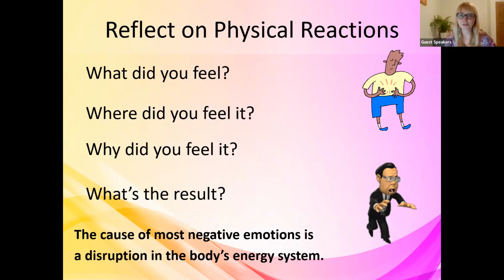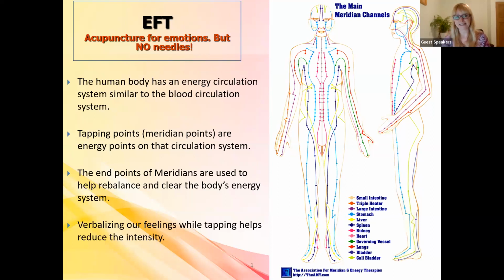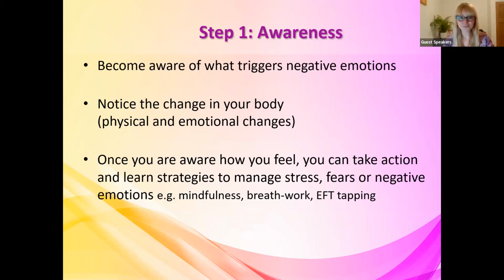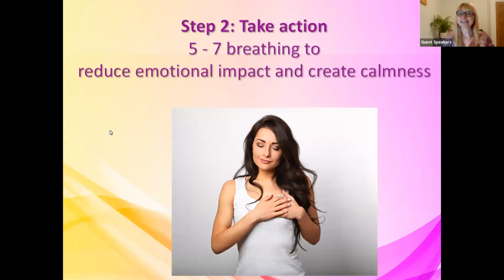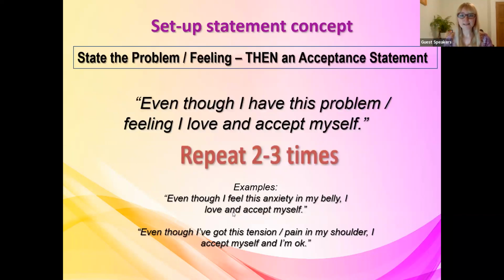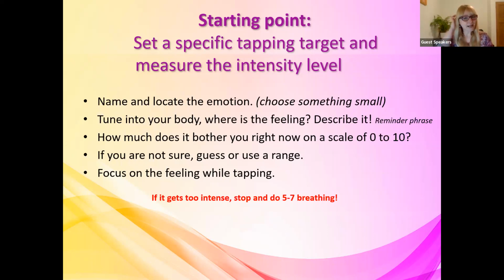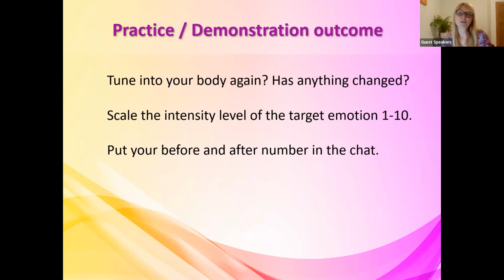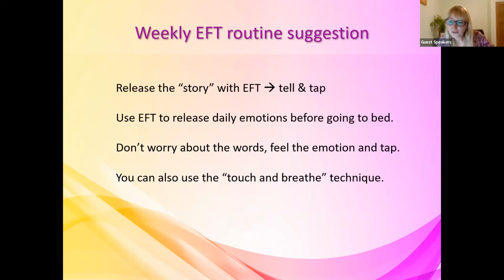EFT Tapping Session | Try this tutorial to help manage your emotions and wellbeing.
Sandy Sommer is  a Solution-Focused Psychotherapy and Hypnotherapy
Advanced Emotional Freedom Technique (EFT) Practitioner. Join Sandy in this easy to follow EFT Tapping session and reset your system.

This workshop was originally provided as part of Wellbeing Workshops Devon (CIC) series to help attendees learn to manage their emotions and take control of their wellbeing. You can find out more about Sandy Sommer and Welbeing Workshops Devon, below: